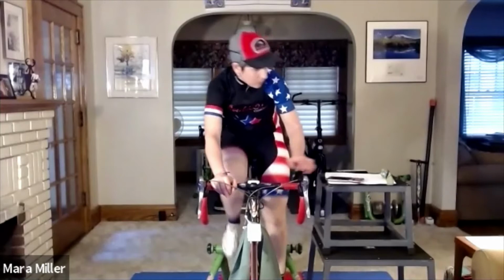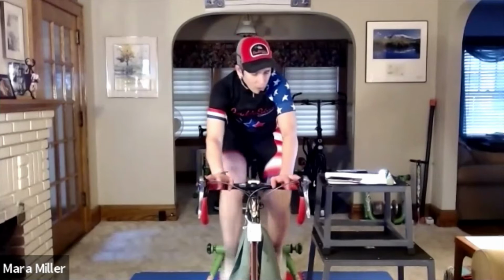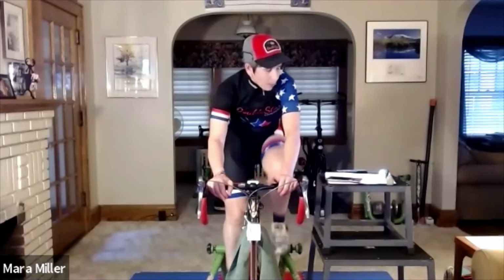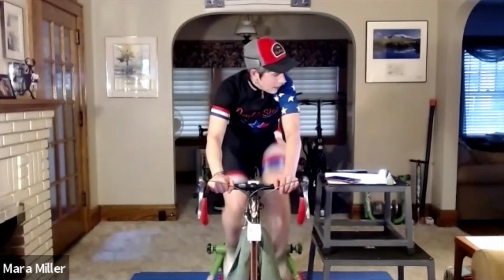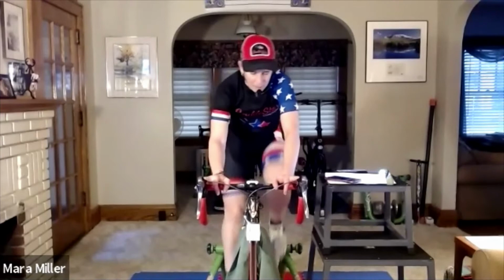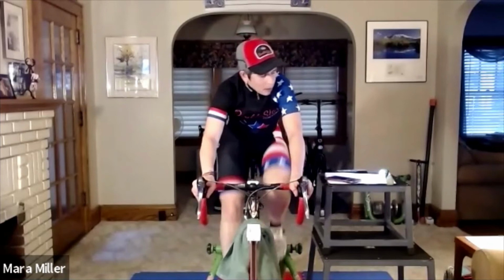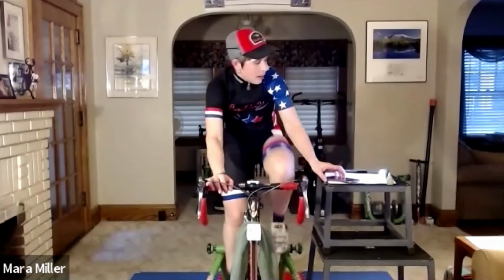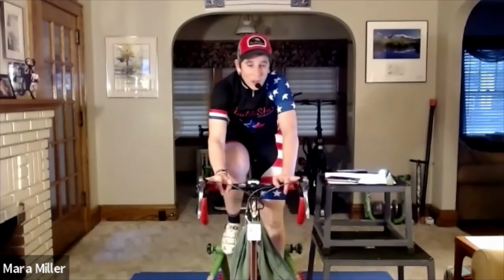Sprint and Spin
The title of this workout may be deceiving because you will do some sprinting and spinning but it will be done at 80% effort level.  Don't forget to bring your towel, a full bottle of water and your fan.